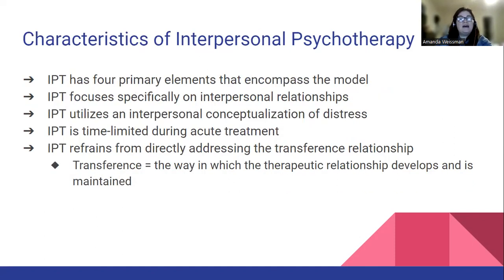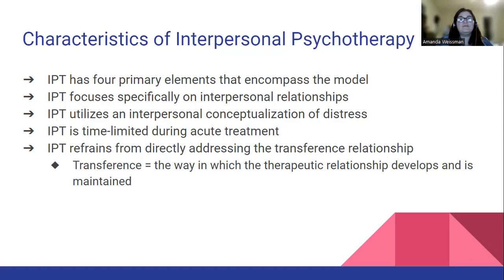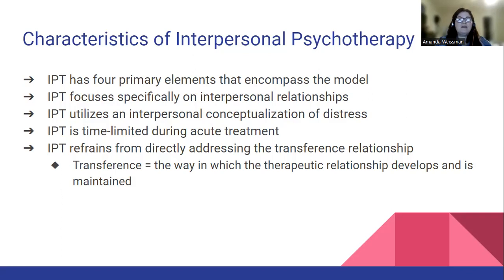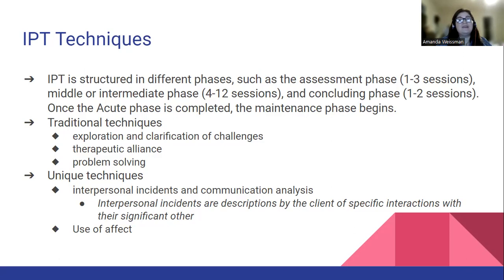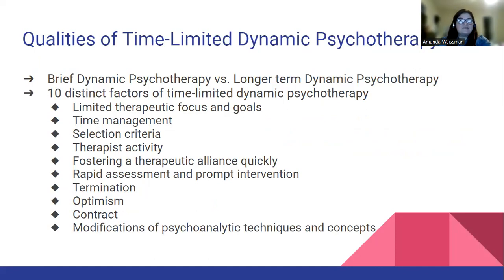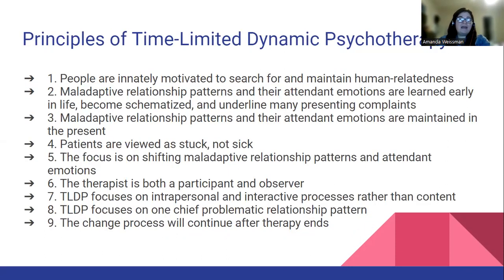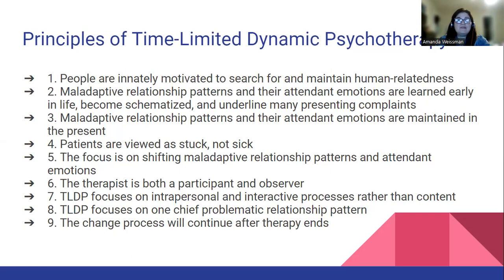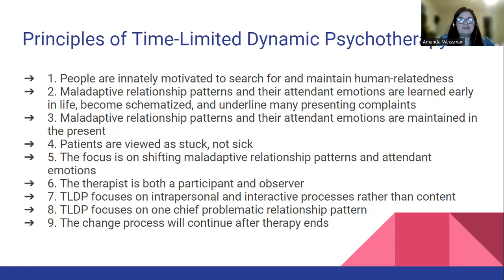Week 8 Brief Therapy